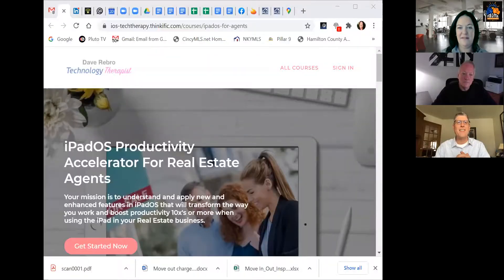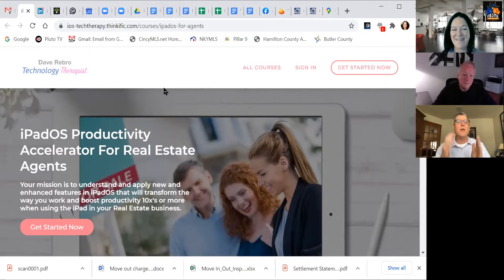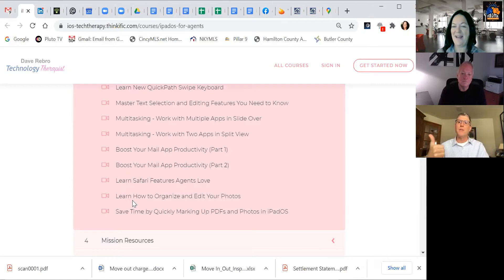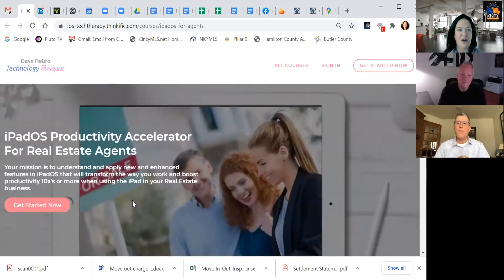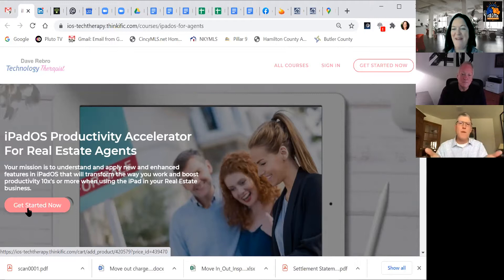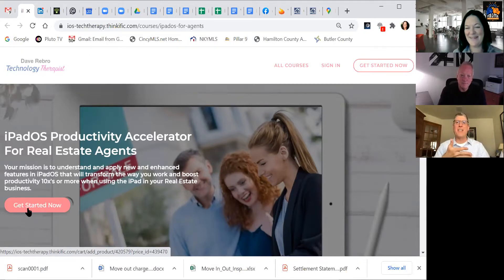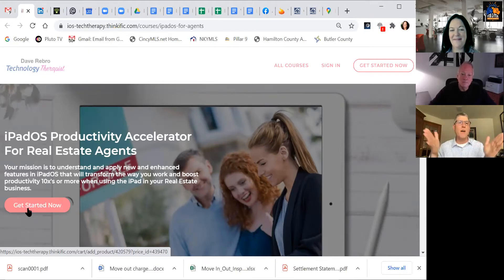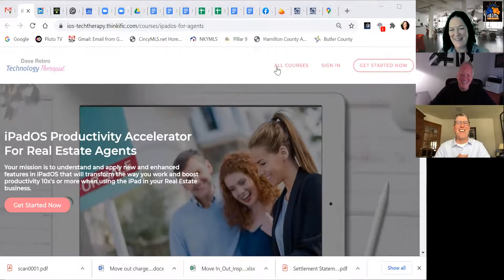How to use your ipad like a laptop for Realtors w/ Dave Rebro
iPadOS Productivity Accelerator For Real Estate Agents

This hands-on training is designed to help Agents use their iPad more like a laptop. Daily Agent workflow tasks once cumbersome on an iPad, will be simplified with new iPadOS multi-tasking features and file management. Agents will learn and apply many new strategies and tips to help boost iPad productivity and manage every day routines and tasks. Truly a game changer for Agents who are currently using or want to use an iPad for their business.